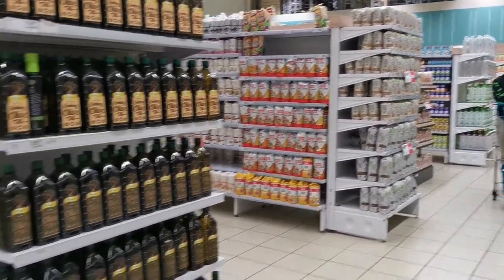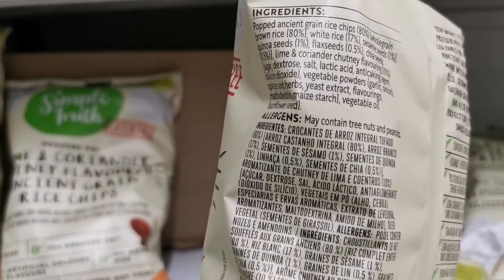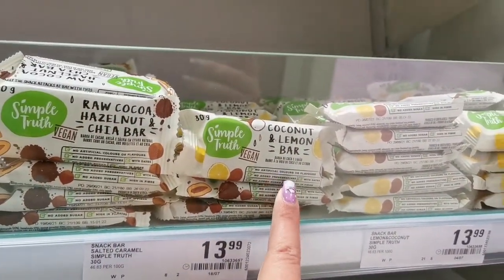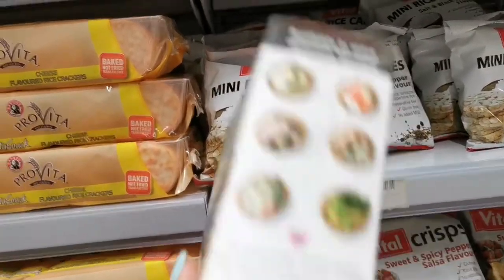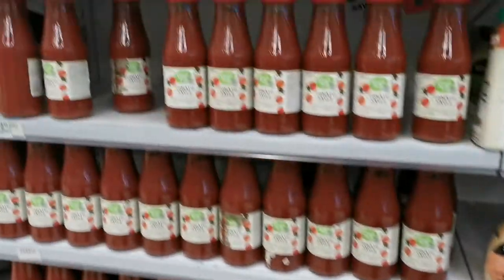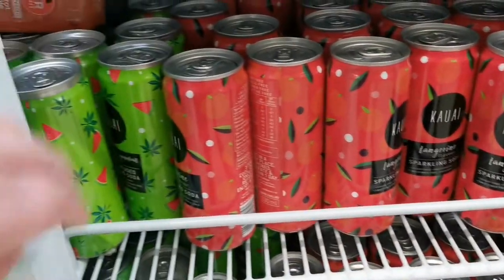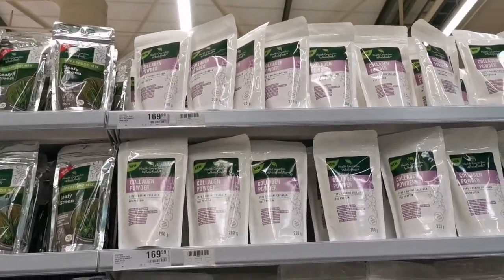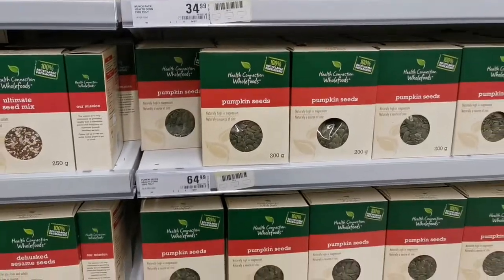Shopping Vlog: Checkers health section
Just a vlog style video if you like shopping 😊
Also if you want to check me out on my other socials